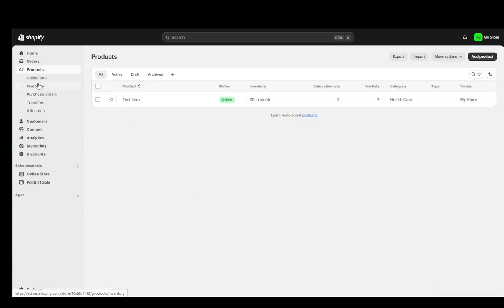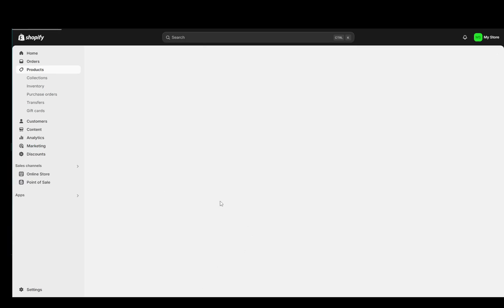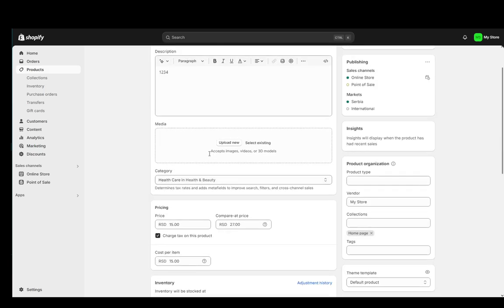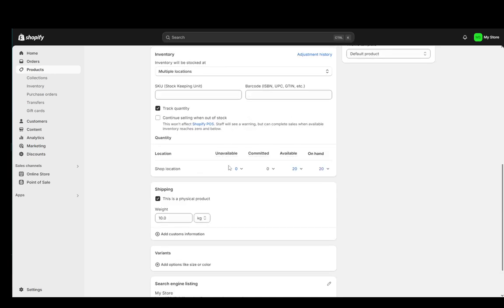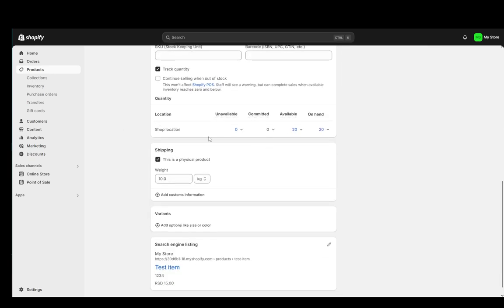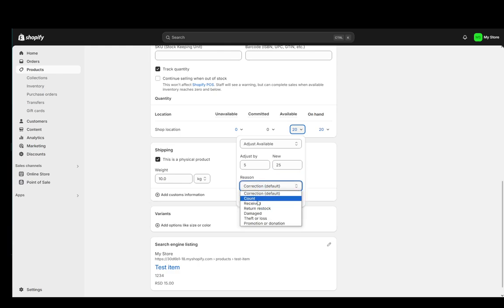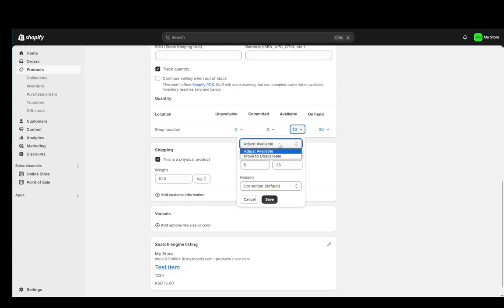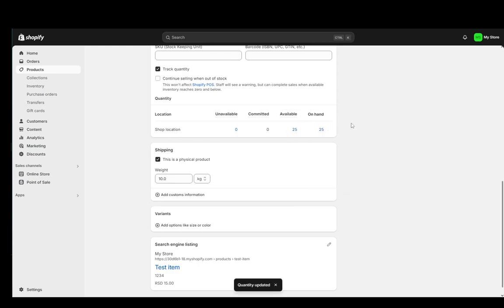How To Change Quantity On Shopify Tutorial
Today we talk about how to change quantity on shopify tutorial,how to set up shopify store,shopify minimum order quantity,how to set minimum order quantity in shopify,shopify inventory control